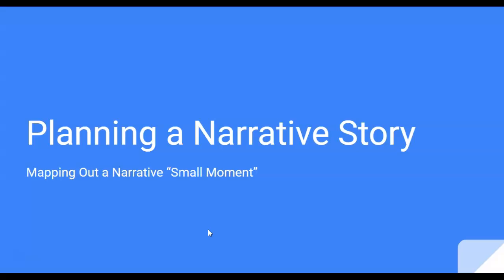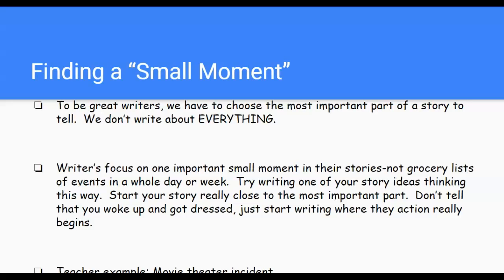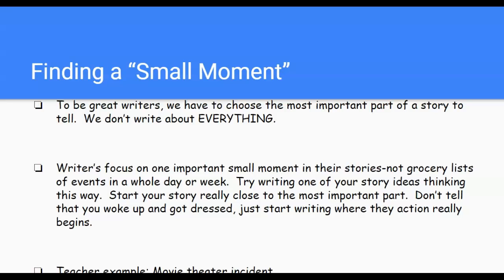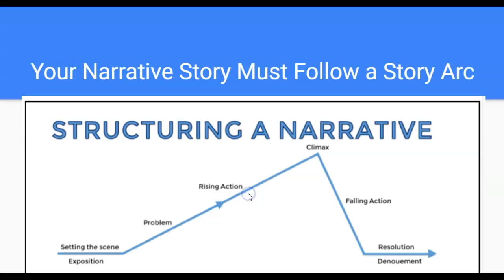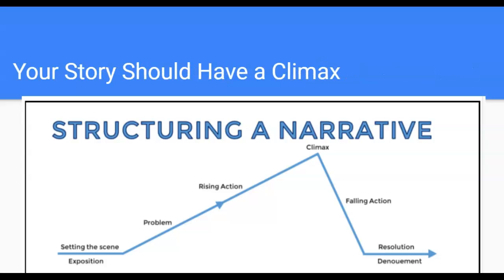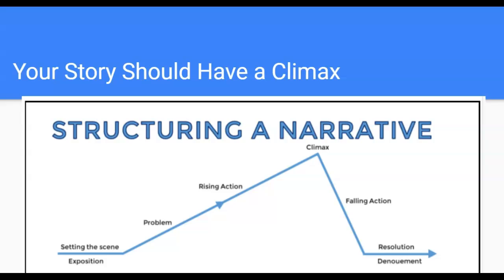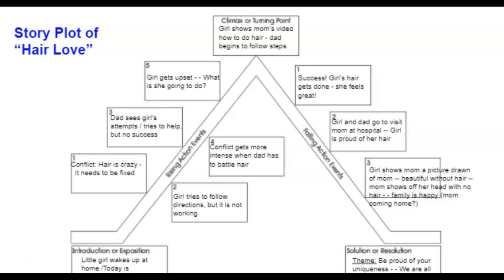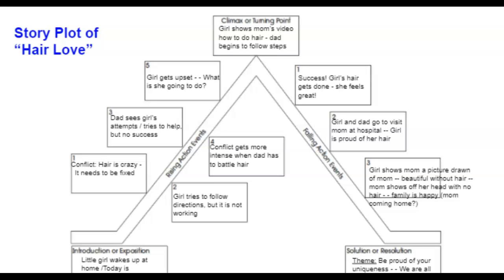Planning a Narrative Story